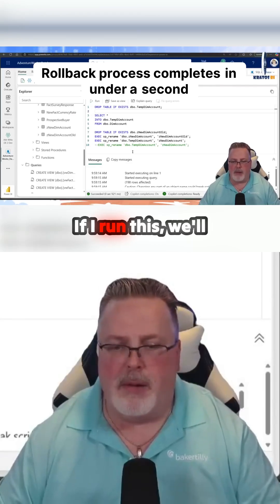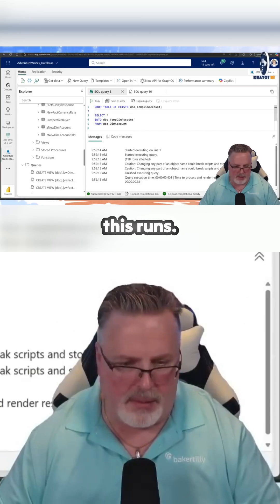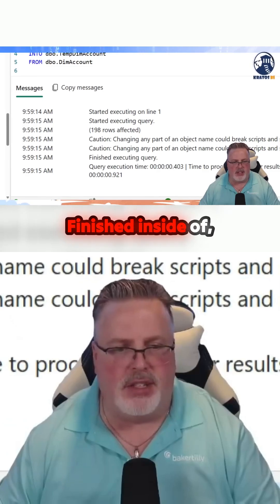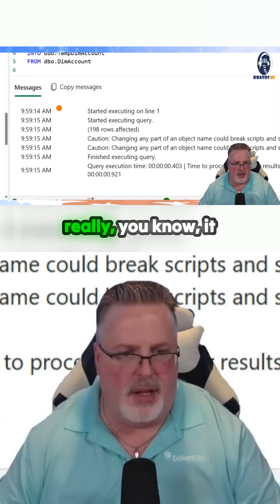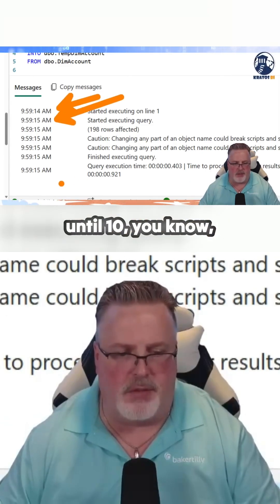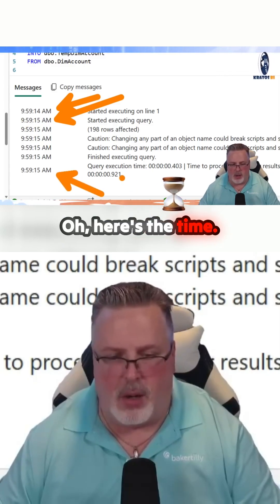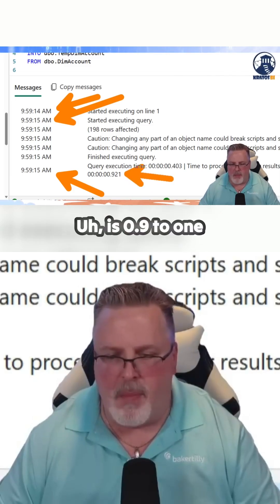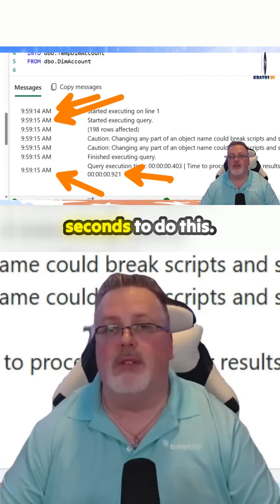Discover the Fastest Rollback Strategy in SQL - Under 1 Second!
A safe and straightforward rollback strategy is crucial for anyone working with Fabric SQL deployments. This quick guide showcases an efficient method where renaming the current production table allows for seamless transitions without data loss. Complete with practical tips on using sp_rename effectively, this strategy ensures you maintain clarity with your naming conventions and highlights important real-world use cases. Explore the benefits of this hassle-free approach, designed to keep your database operations running smoothly. Have your own rollback tips? Share them and join the conversation!